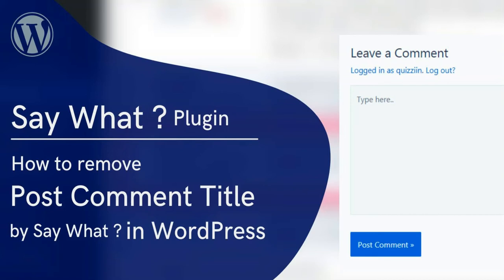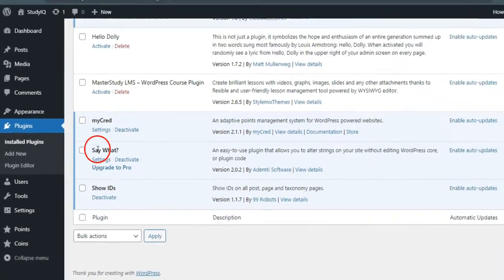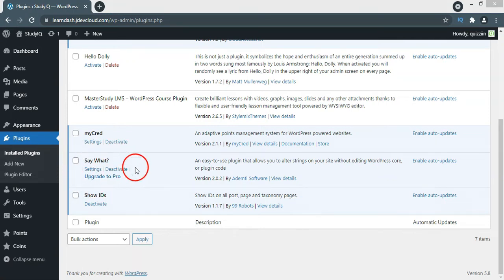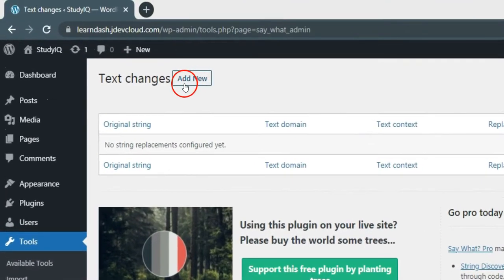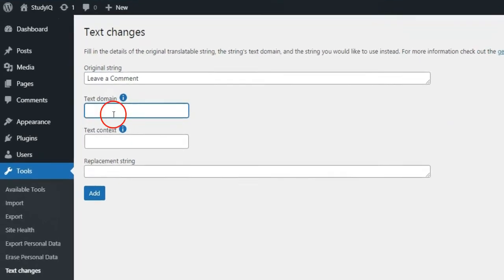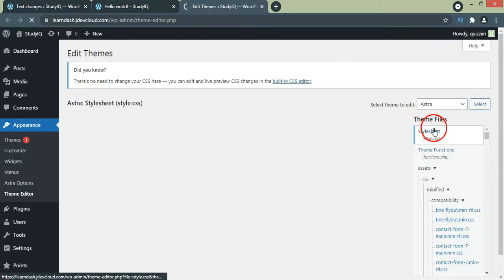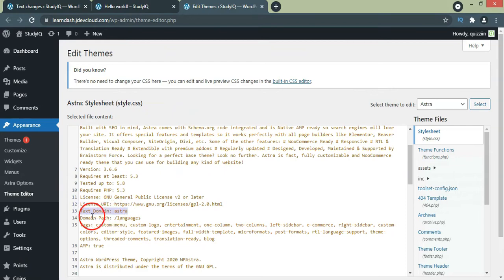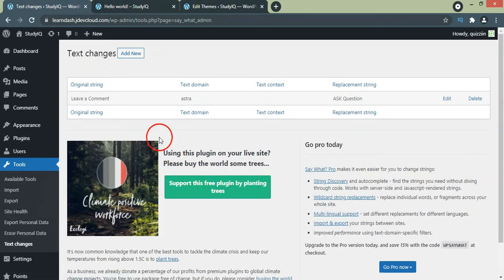How to remove Post comment title by "Say What?" Plugin in WordPress ?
Here is how to remove Post comment title by "Say What?" Plugin in WordPress ?

An easy-to-use plugin that allows you to alter strings on your site without editing WordPress core, or plugin code. Simply enter the current string, and what you want to replace it with and the plugin will automatically do the rest!